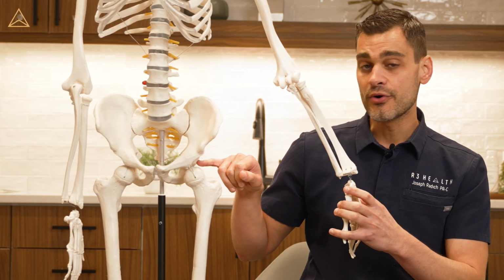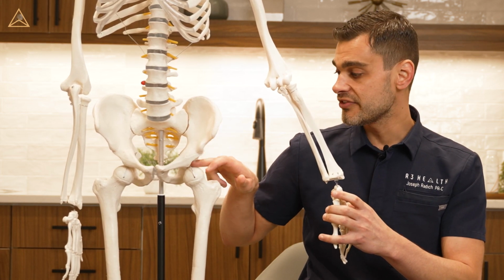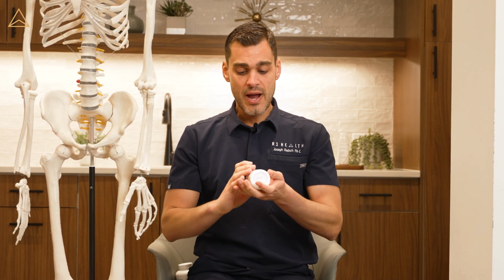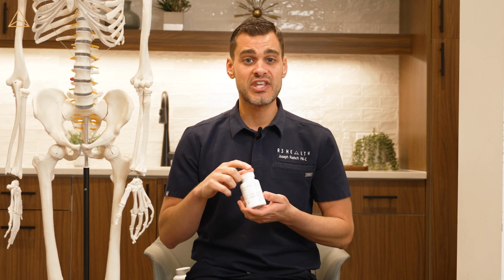Diagnosed with Arthritis? R3 Health Can Help!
Living with arthritis can be incredibly challenging. In this video, our Founder and Clinical Director Joseph Radich discusses some of the ways functional medicine can help improve the quality of your day-to-day with an Osteoarthritis diagnosis.